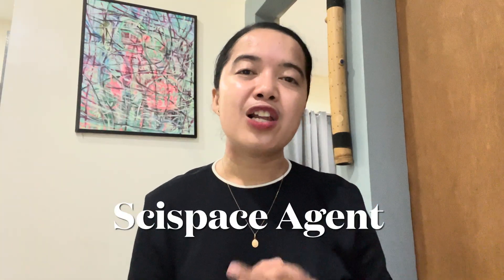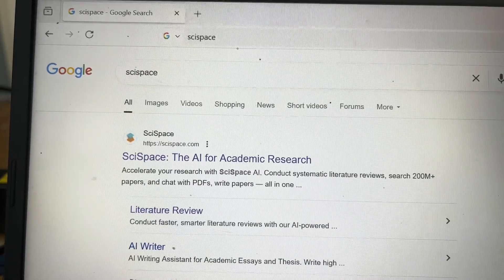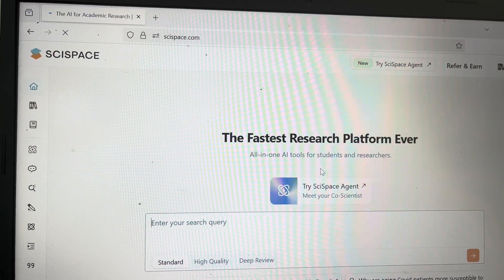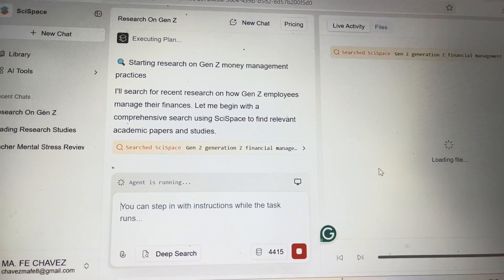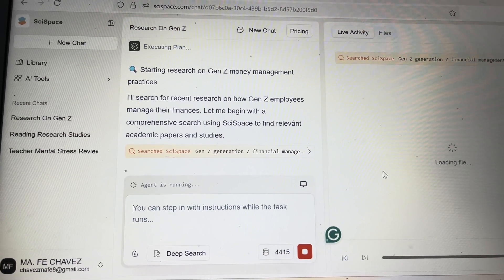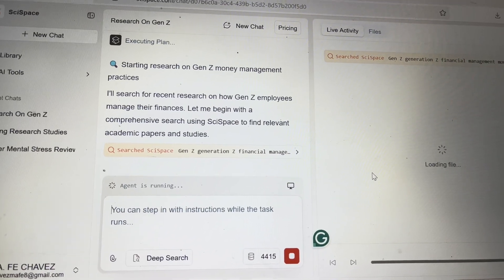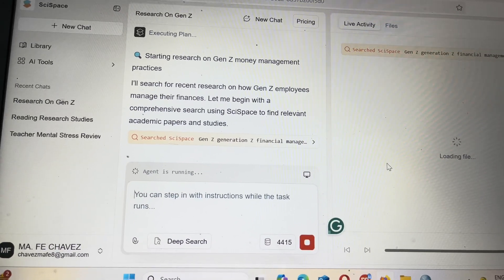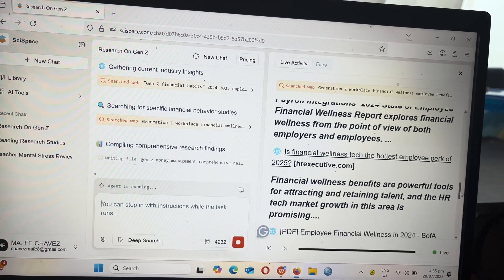Writing Literature Review Using Thematic Approach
Writing a Literature Review using a thematic approach involves 4 key steps:
1. Identify Key Themes
2. Generate and Organize Literature into Thematic Categories
3. Highlight Agreement and Disagreement among Authors
4. Identify the Implication of the Literature Gathered

Scispace , a newly launched AI powered-tool, helps researchers generate and analyze multiple papers and articles.
Scispace is providing a discount to new users. Kindly note the details below: